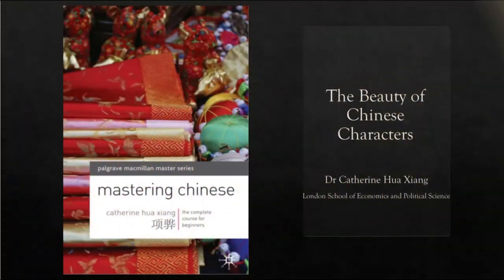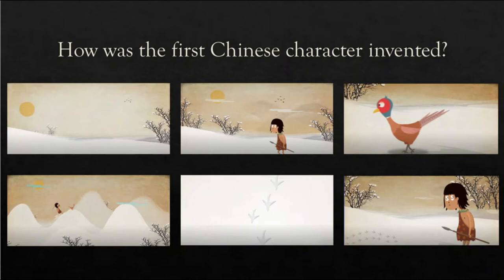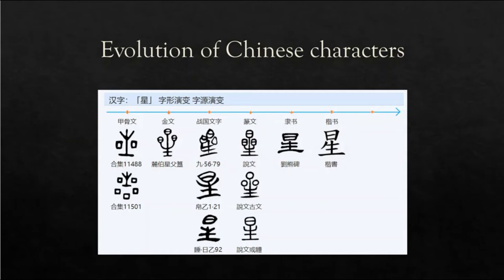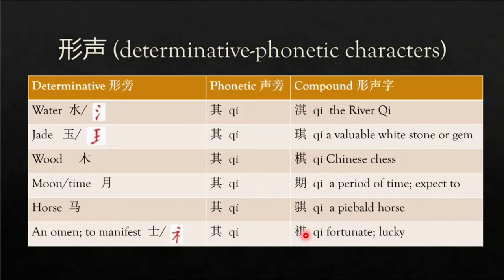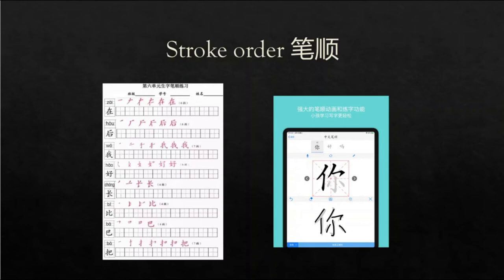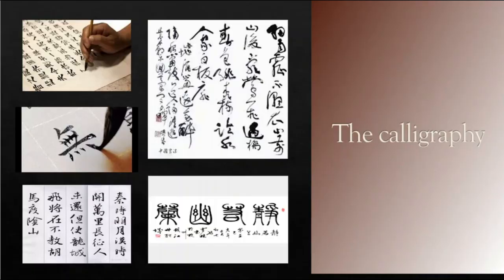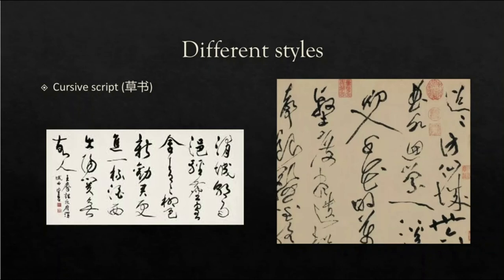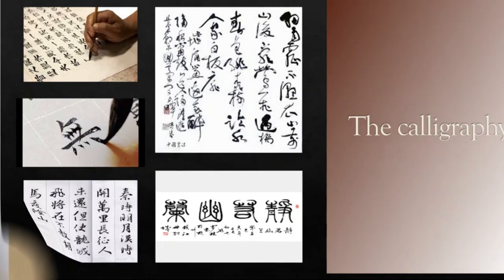A brief introduction to the history of Chinese characters and calligraphy as an art form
As the title suggests, this video is a follow-up video of 'the Beauty of Chinese Characters - 5 tips of Mastering Chinse reading' to expand further on the history of Chinese characters. It also provides a brief introduction to calligraphy as an art form.

By the end of the video, you should be able to learn:

- the story of how the first Chinese character was invented
- different formation of Chinese characters
- basic Chinese radicals, strokes and stroke orders
- the 5 different styles in calligraphy and the unique characteristic of each style
- pick up some simple Chinese characters

Excited？Let's go!